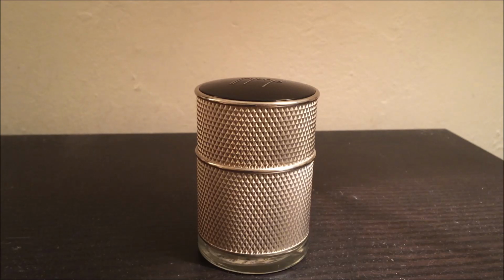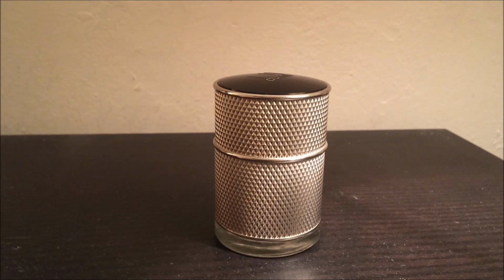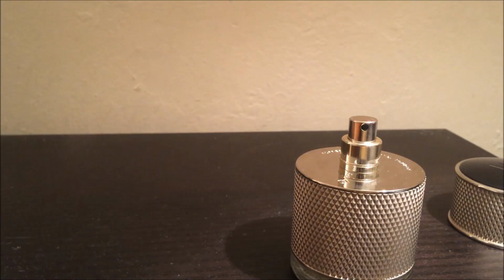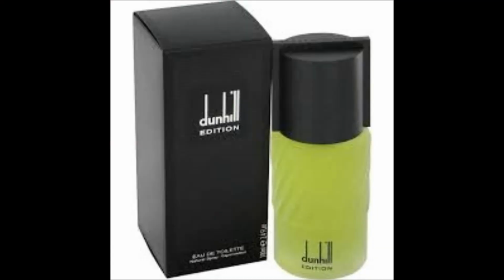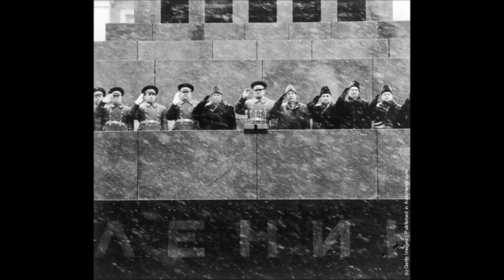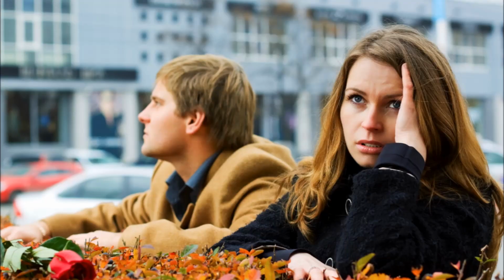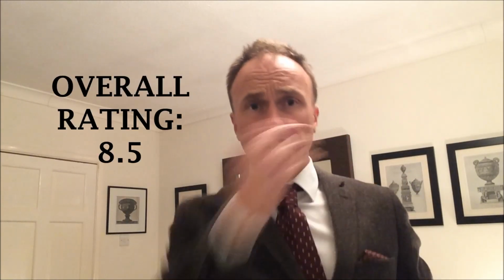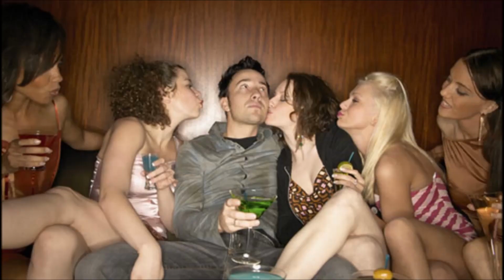Dunhill Icon Fragrance Review / Cologne Review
A review of Dunhill's 2015 release.

Other Dunhill Icon reviews:

Gentleman's Journey/Cascade scents